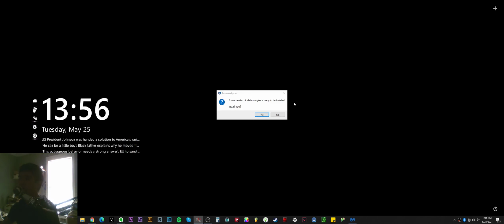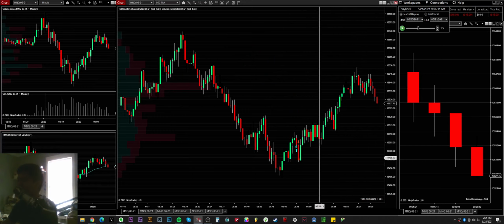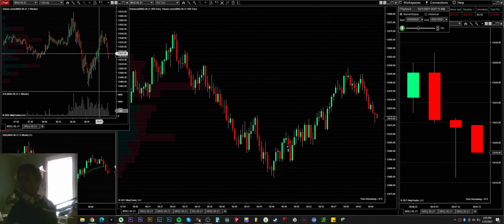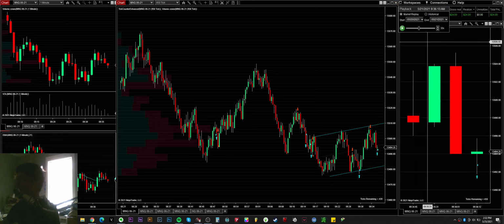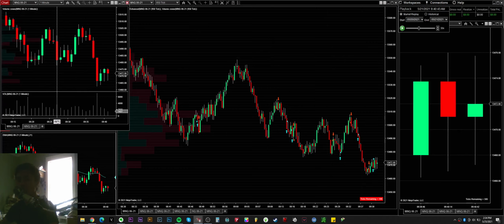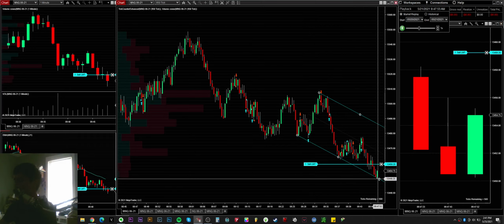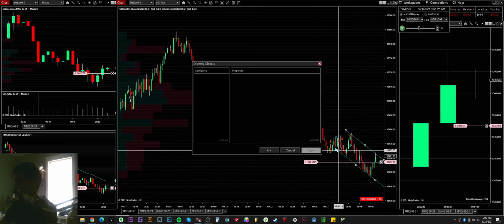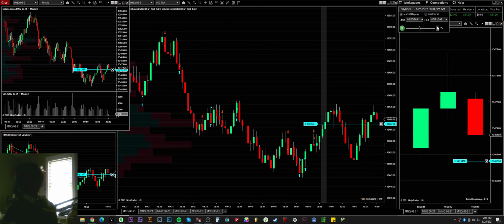Playback 05/21/21 - Trying 8:30 and other things